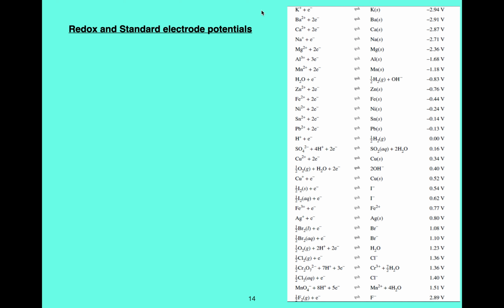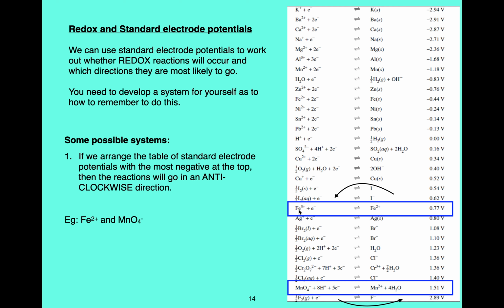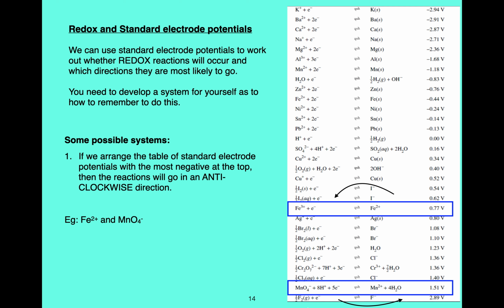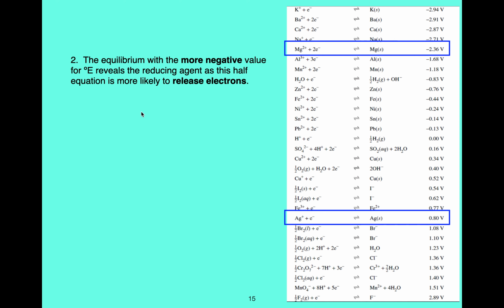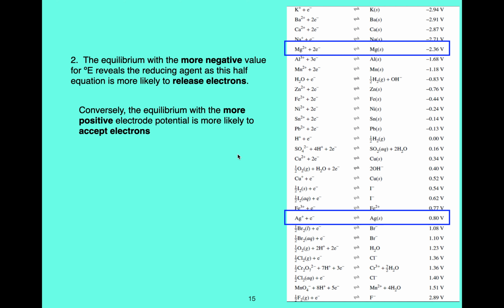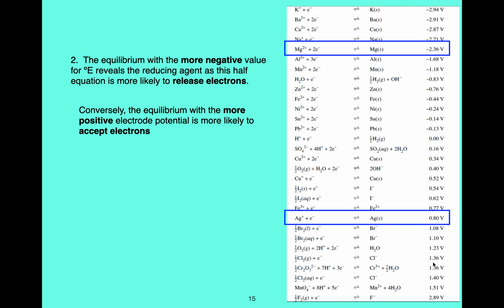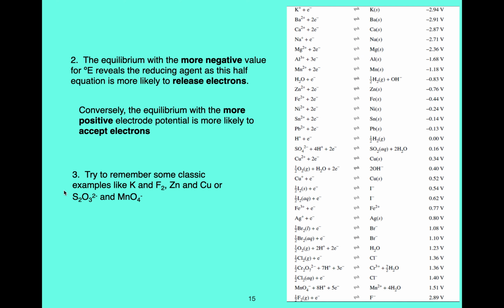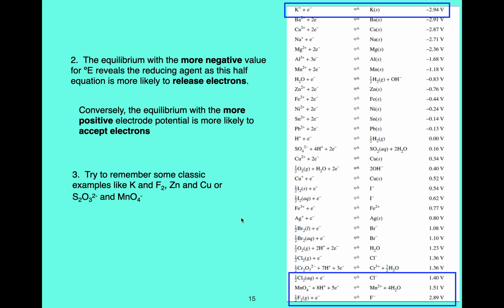13 14 2 Redox